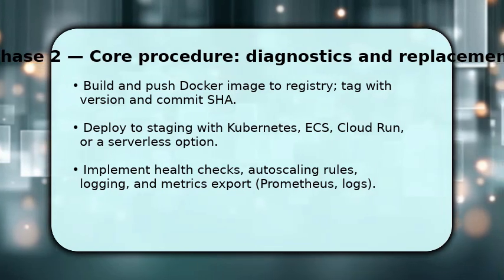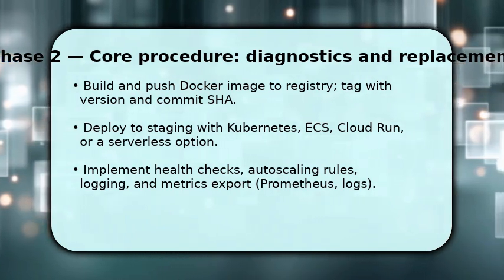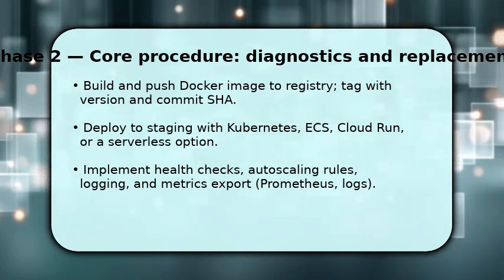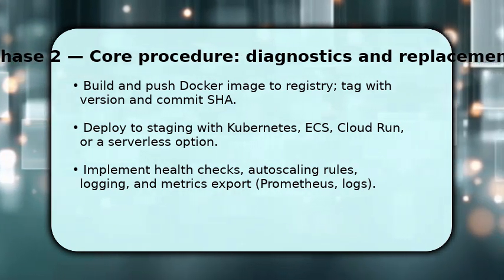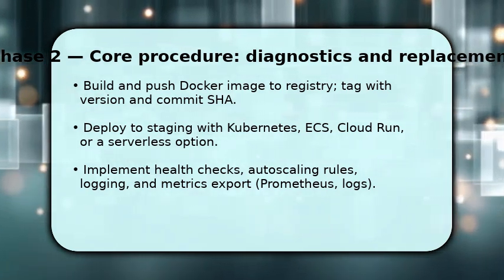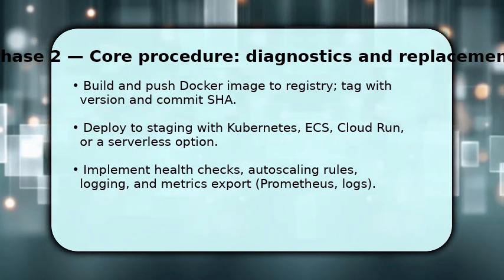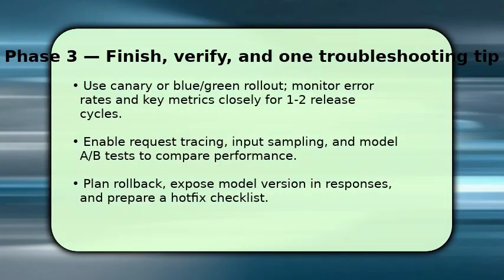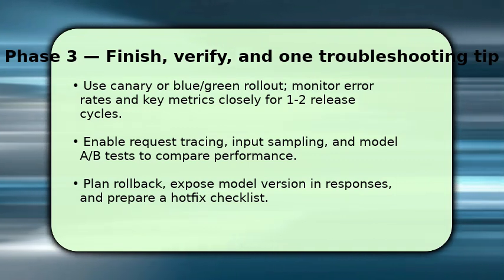How to Deploy an Ml Model - Step by Step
How to Deploy an Ml Model - Step by Step | 🔒 Surfshark VPN Deal — Stay private and secure. $1.99/mo + 3 Months Free ▸

Dive into the deployment of machine learning models on your platform. This step-by-step guide covers essential techniques, from model selection to integration and monitoring in production environments.

deploy ML model, machine learning implementation, model serving, ML pipeline setup, predictive analytics deployment, AI application development, data science workflow, production readiness of models